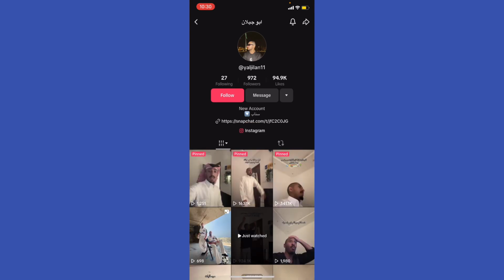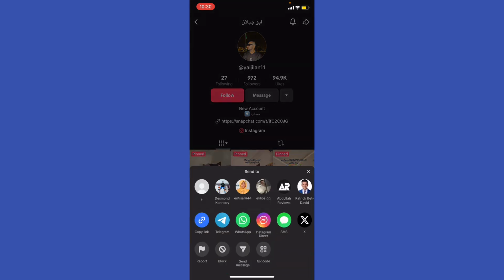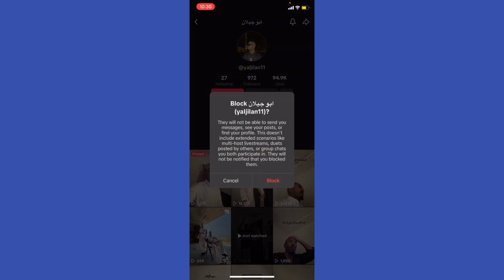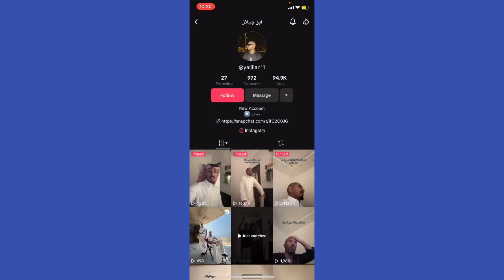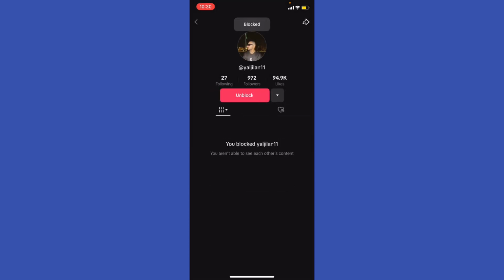How to block an account on tiktok (2024)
How to block an account on tiktok

In this video i´ll show you How to block an account on tiktok. The method is very simple and clearly described in the video. follow all the steps & block an account on tiktok